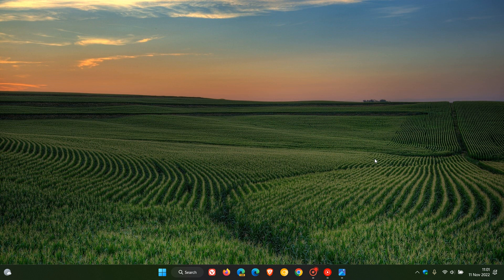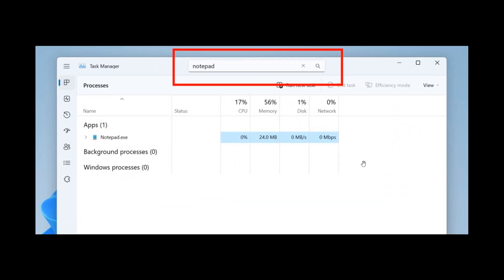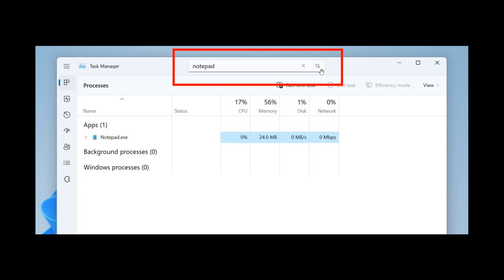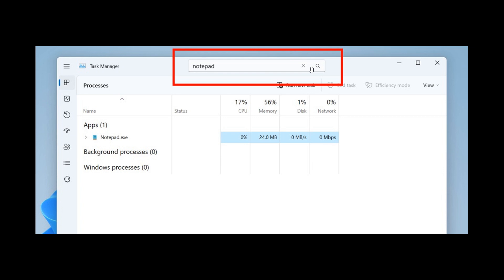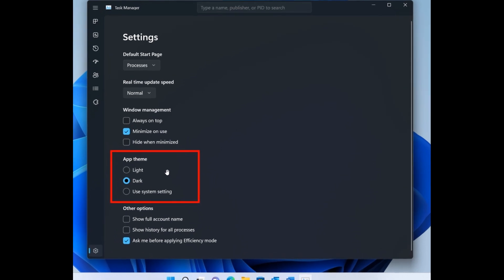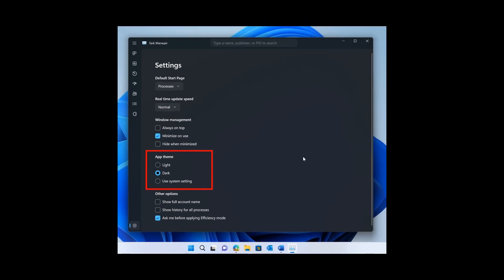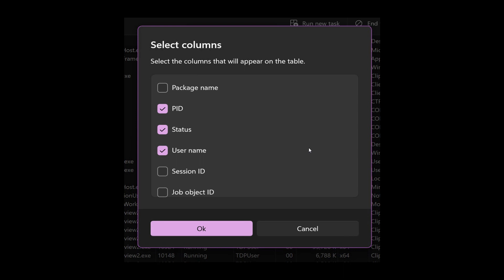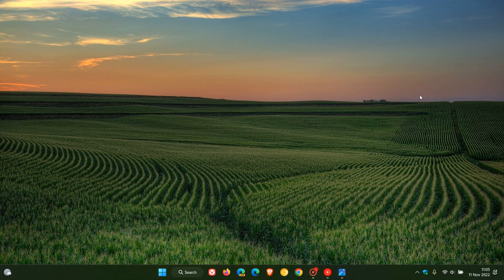Windows 11 Beta Build 22623.891: New Task Manager search box & theme improvements | No Dev Build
What's new in Windows 11 Beta Channel Preview builds 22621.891 and build 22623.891 (KB5020040): Process filtering is now available in the Task Manager, better theme support for the TM and improved Efficiency mode dialog